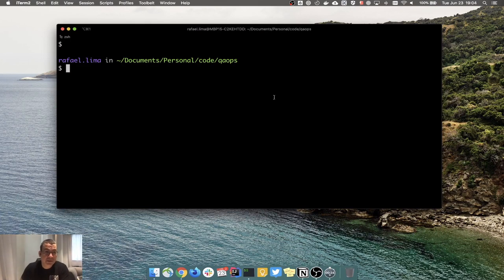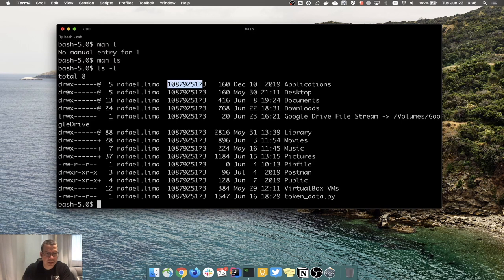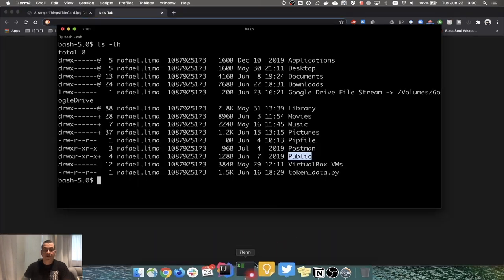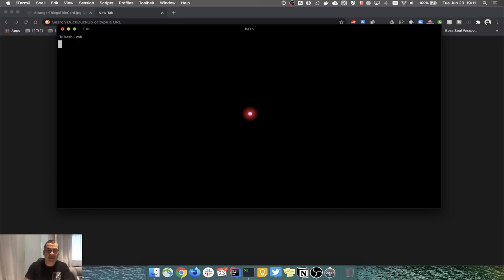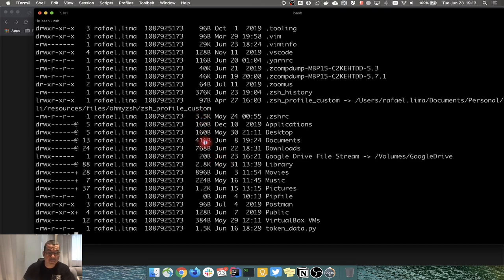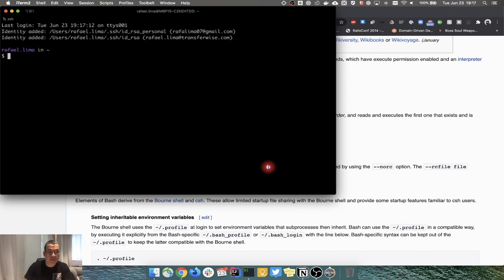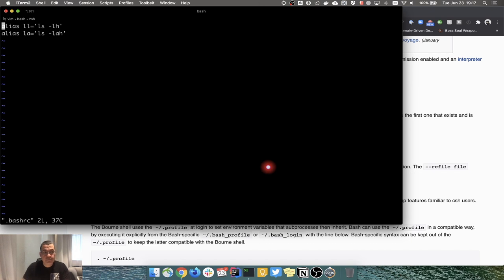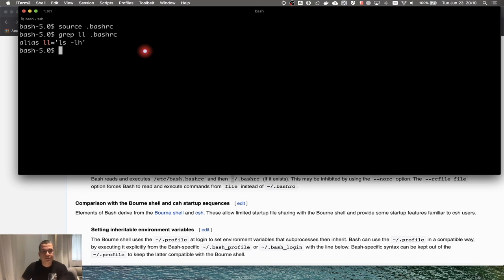Unix basics | alias and bash profile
In this video, I show you how to create alias and setup you bash terminal. Differently from the git alias, the unix alias lets you create shortcuts for any command that you would like. And in order to make those shortcuts permanent, we will setup a bash profile.

- 1:08 Listing the content of a folder
- 4:02 Explaining files and folders permissions
- 6:46 Listing hidden content
- 7:51 Creating commands alias
- 10:46 Setting up a terminal for the alias to be permanent
- 15:12 Changing the grep command with alias
- 16:22 Reloading the terminal config
- 18:46 Creating shortcuts for folders